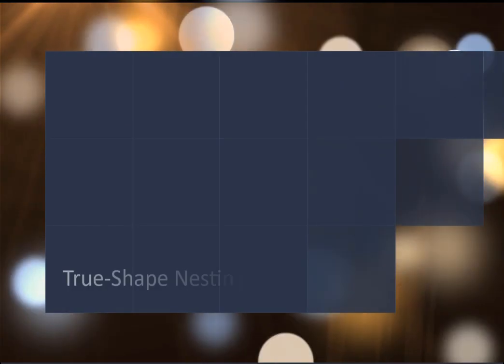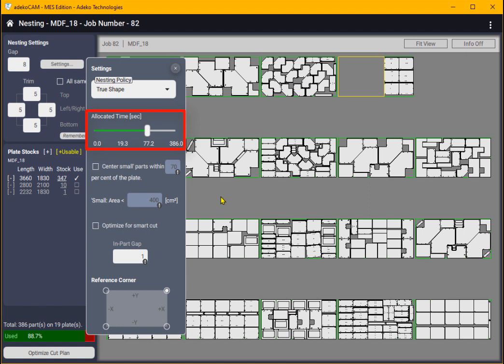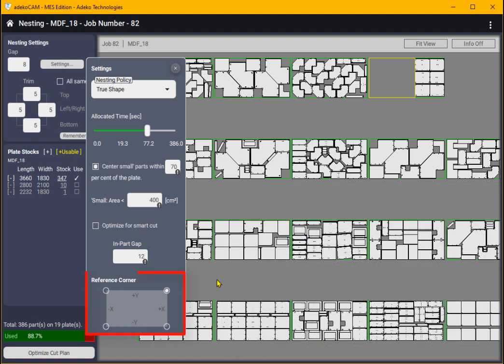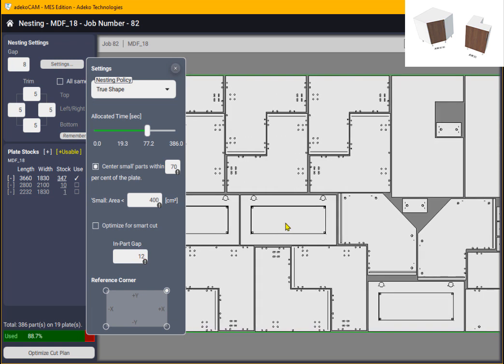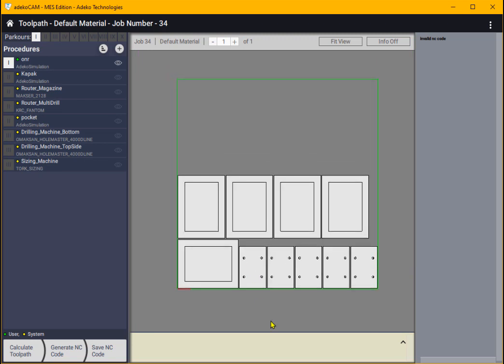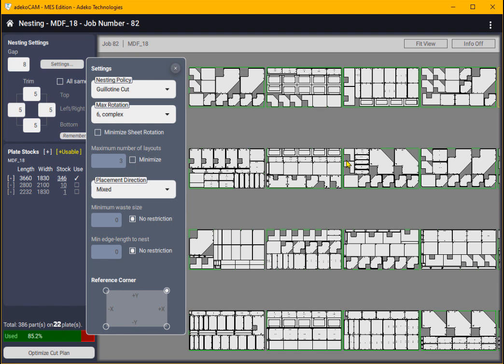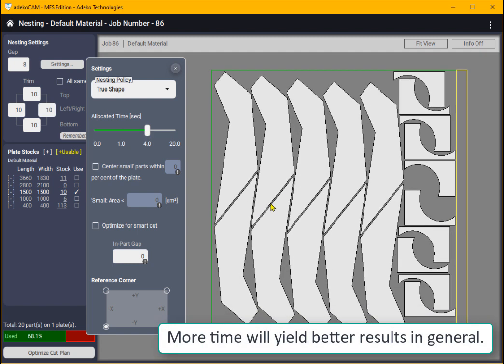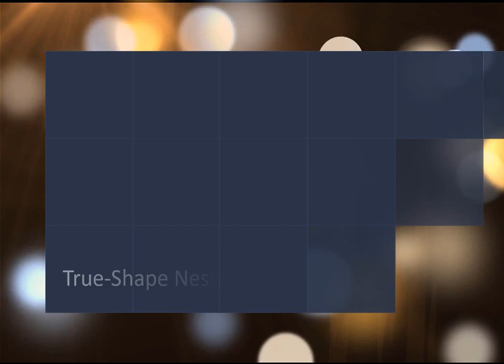AdekoCAM - True Shape Nesting